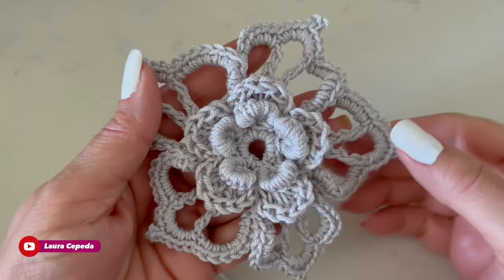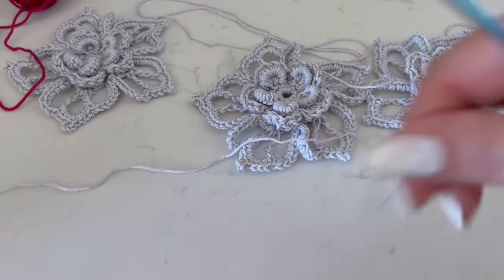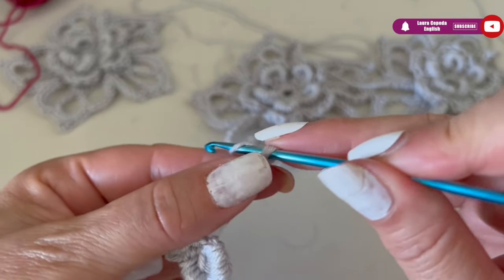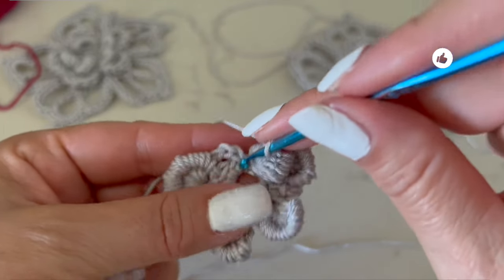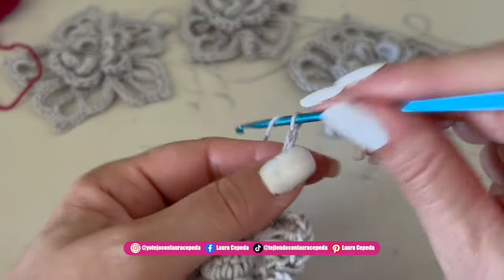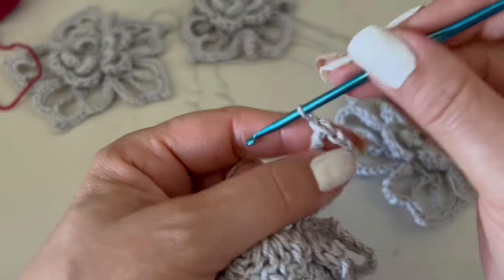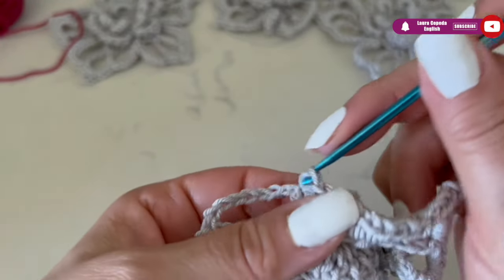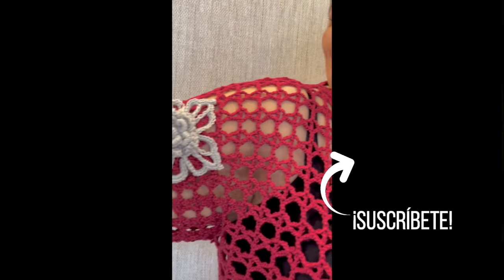La Flor más tejida de Youtube / cómo tejer 😍​😍 Yo Tejo con LAURA CEPEDA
Gracias por darle click a este video, te invito a que lo veas hasta el final! Esta es una flor tejida en relieves con pétalos largo, la cual utilice para decorar un saquito precioso, que si no lo has visto, aquí te dejo el enlace. Buen día, te mando un abrazo fuerte!

Material:
Hilaza delgada

Créditos:
Community Manger, Dirección de diseño, Relaciones Públicas, Doblaje para el Canal de Inglés: Alejandra Gómez Cepeda